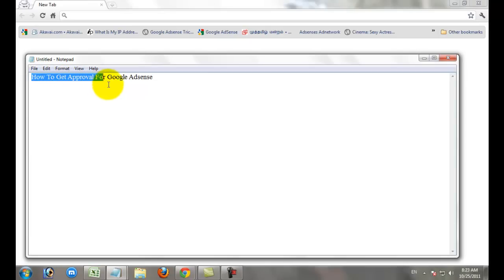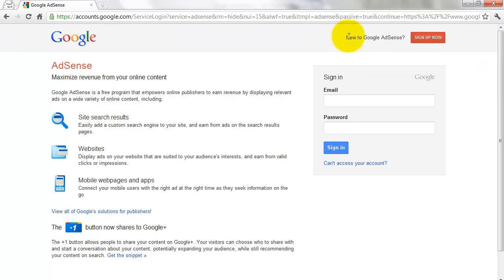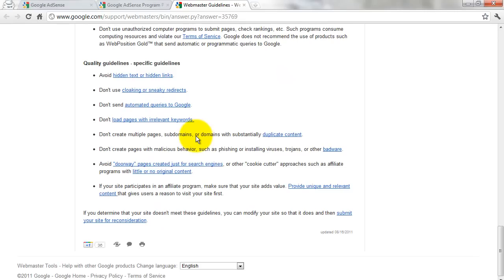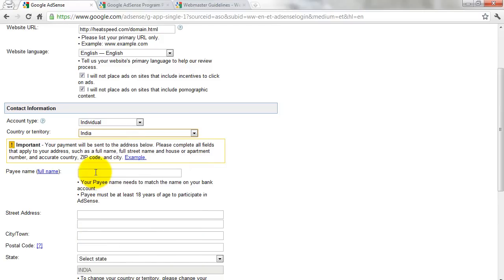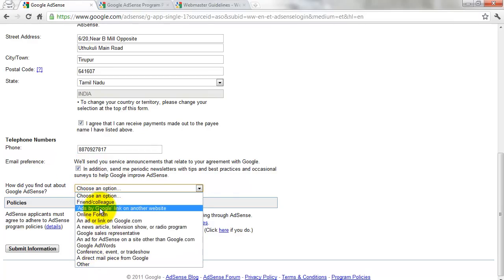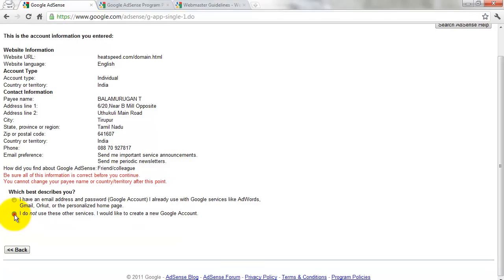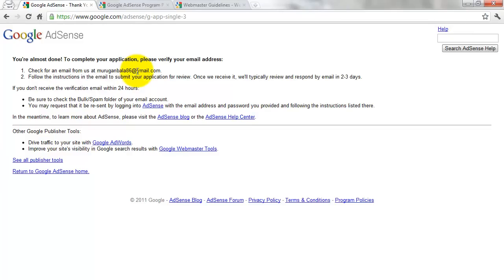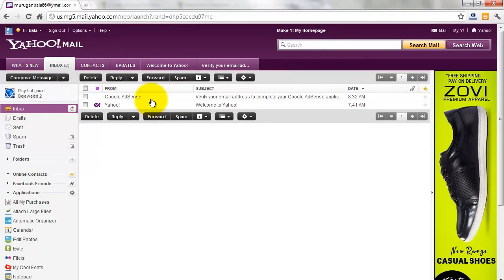How To Apply New Google Adsense Application Form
How to apply for new google adsense account in legal and genuine way.